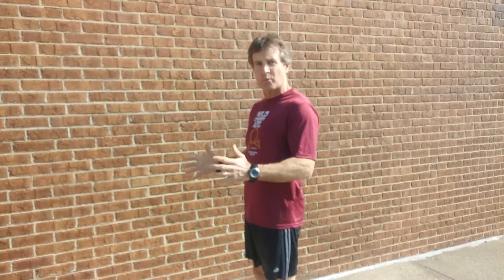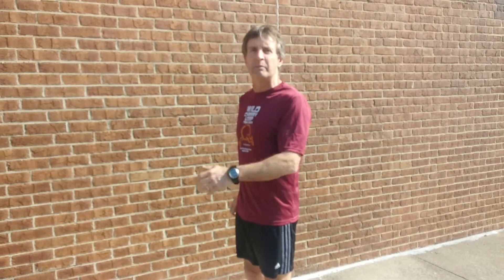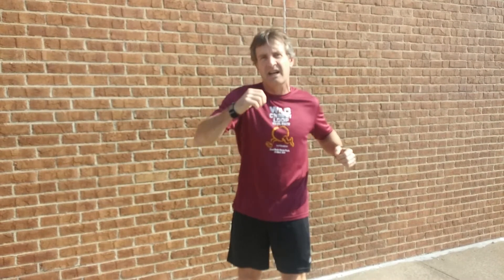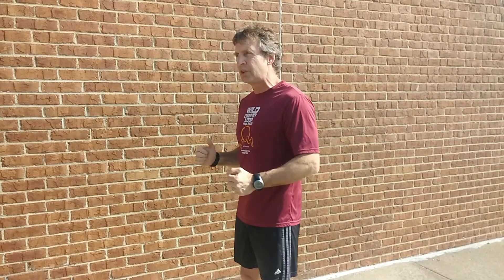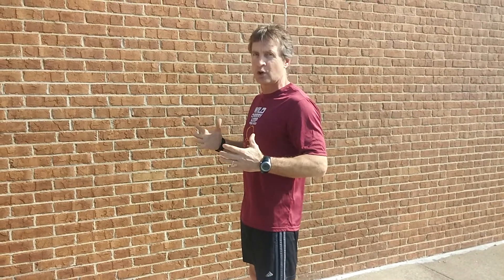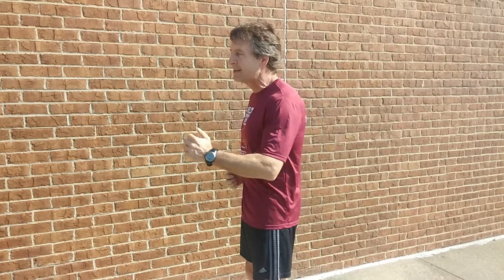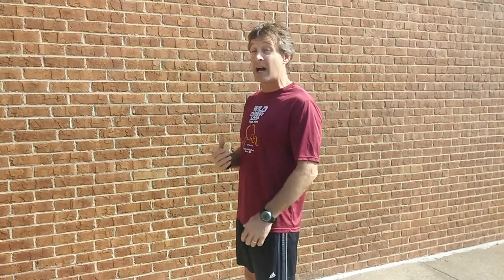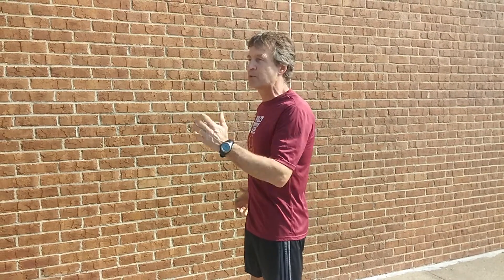Wednesday With Wheels 73-Proper Arm Movement